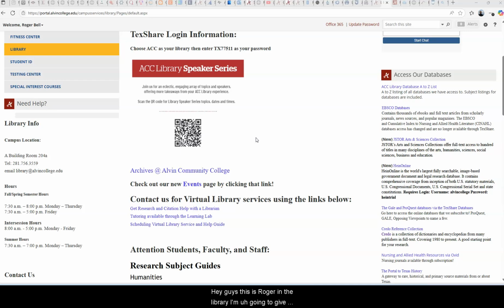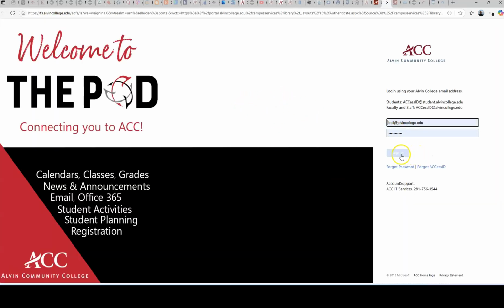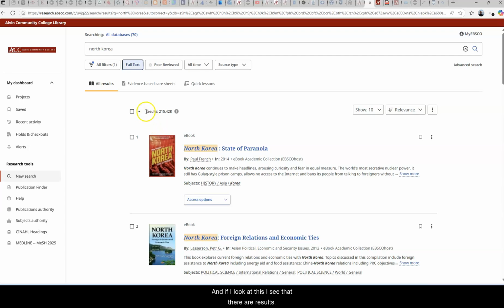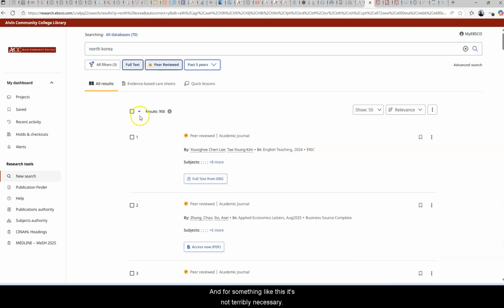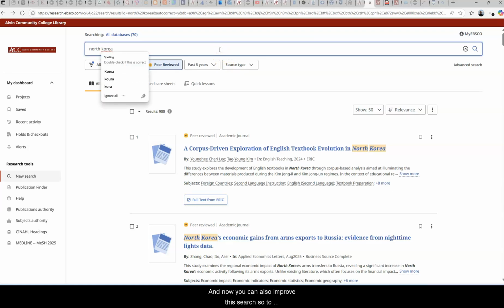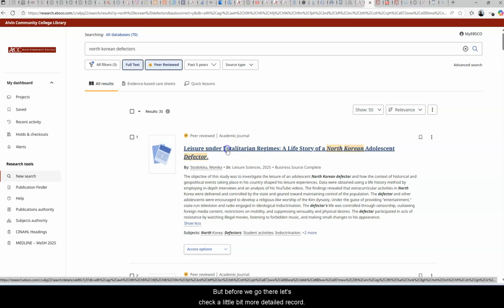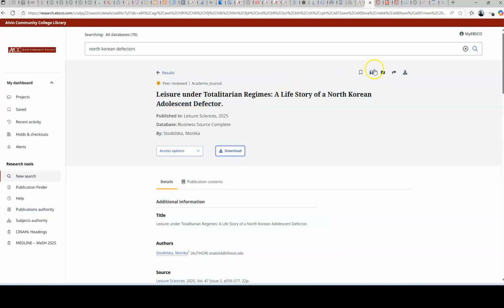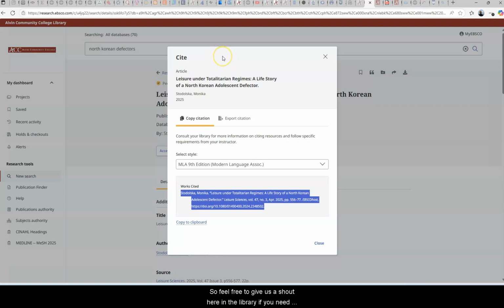Using the EBSCO databases for your textual analysis essay- Paul/Narang's English 1301 course